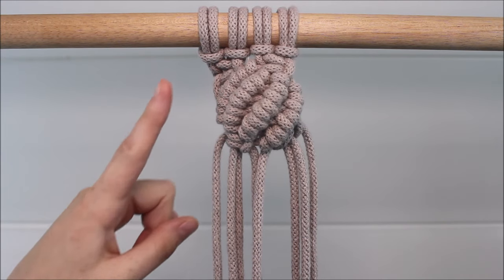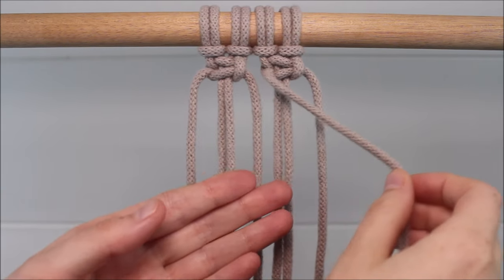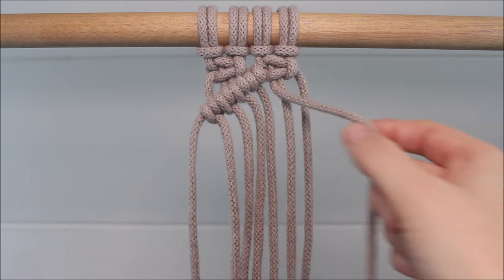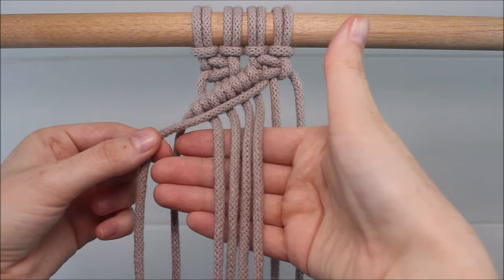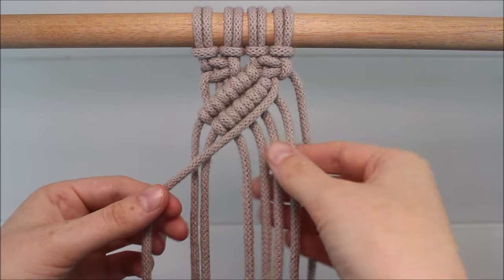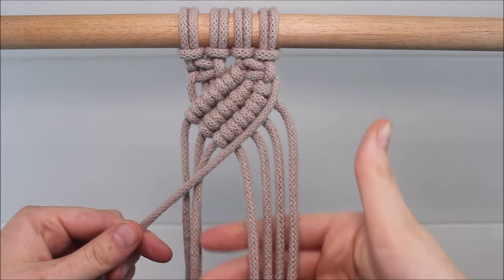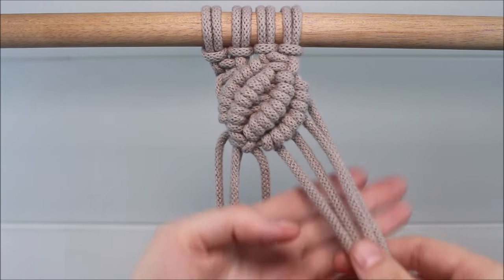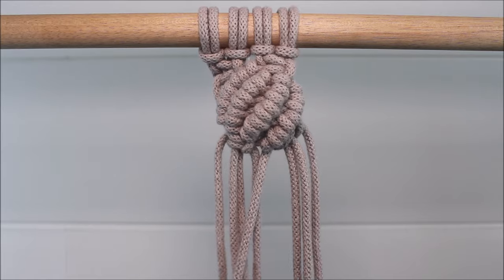DIY Macrame Shell Pattern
Here is a fun macrame shell pattern that uses double half hitch and square knots. The square knots are used to help create the raised section of the shell, giving it a cool 3D effect!

This is an intermediate macramé design, but is doable for all with a little practice and patience. You can use this pattern in wall hangings, plant hangers, and more!

Share your ideas for how to use this knot in the comments below

🧵 ROPE USED:
- 5mm Braided Cotton Cord
My cords are about 6 feet long. This is enough rope to make two shells in a row.